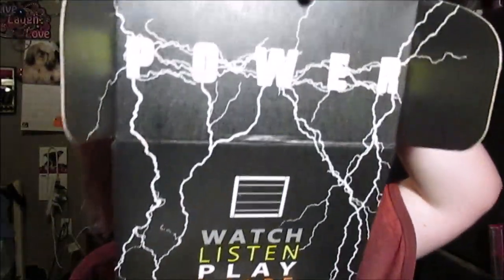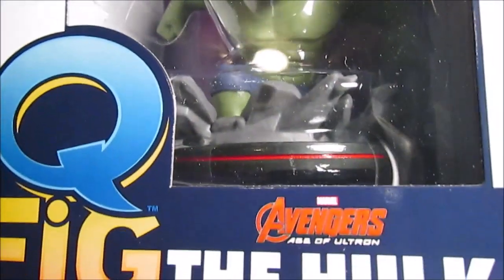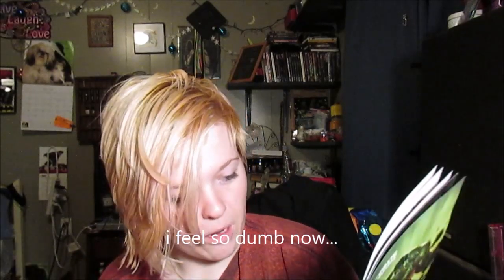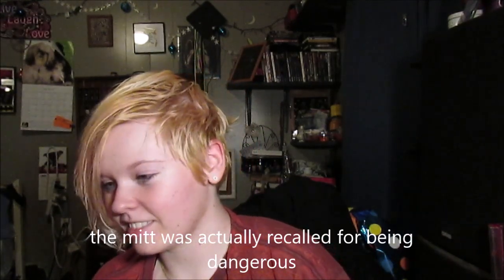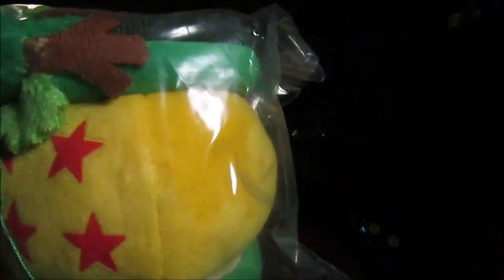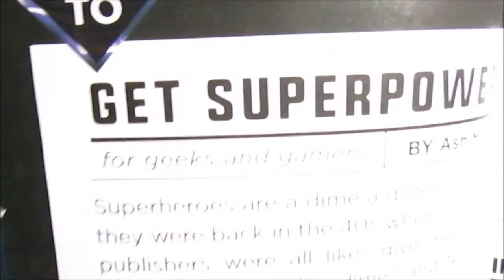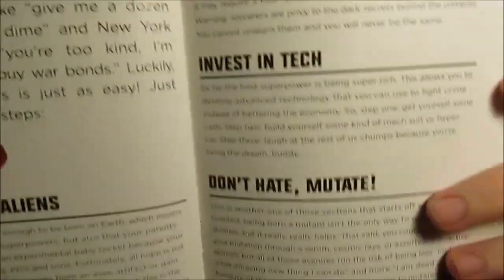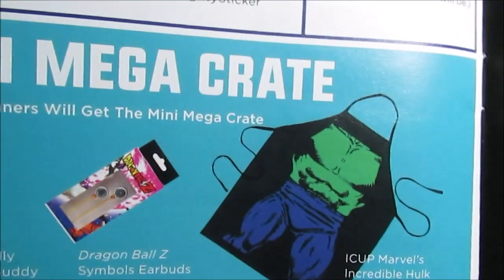another loot crate unboxing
a credit card to pay for all of that